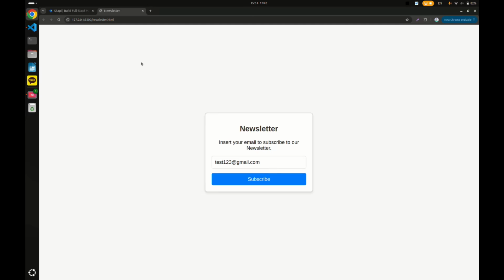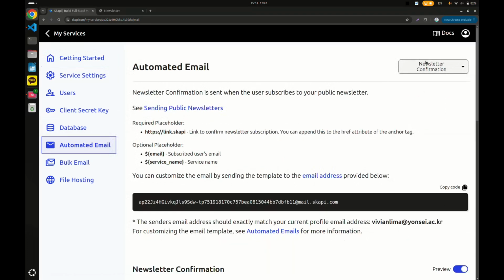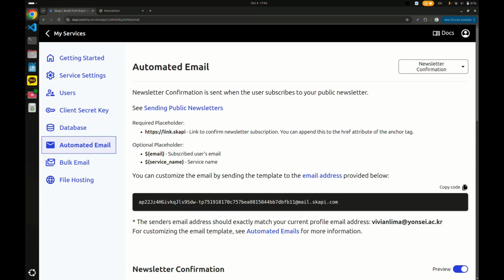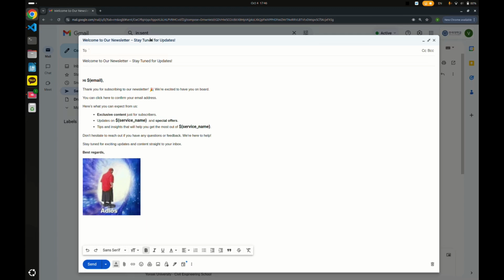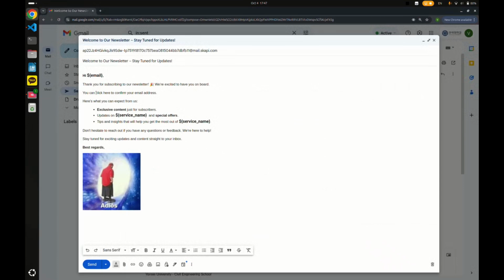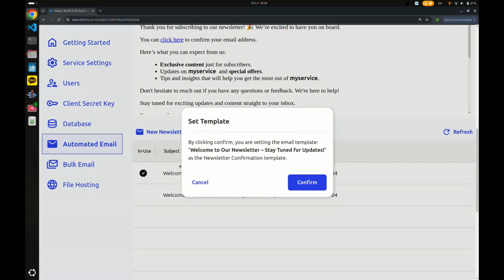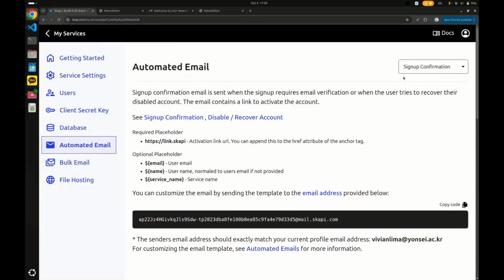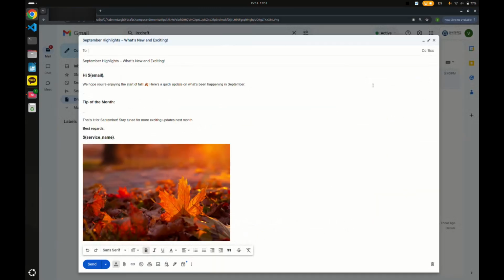Customize Newsletter Emails & Setup Fast with SKAPI!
Designed for Frontend Developers
· Build Fast, Spend Less Instant Backend Solution
· Integrate Your Web Application with a Robust Backend API

Skapi provides all the essential backend resources in a single JavaScript library.